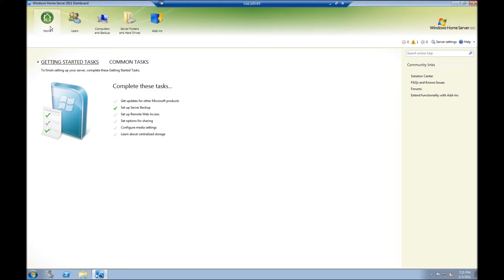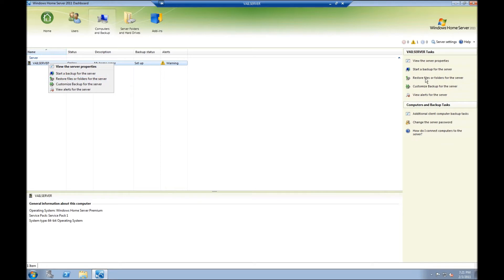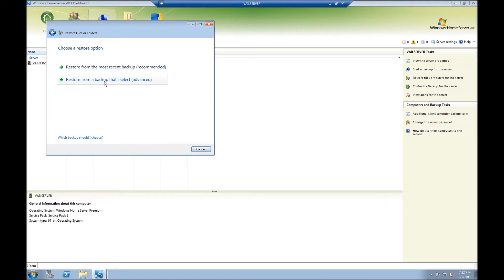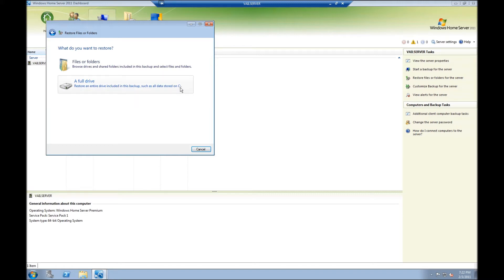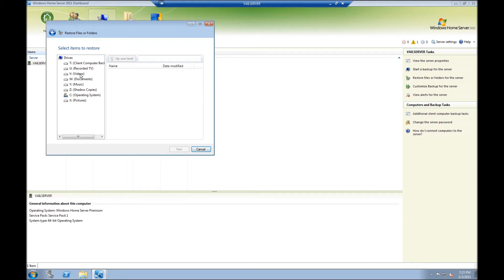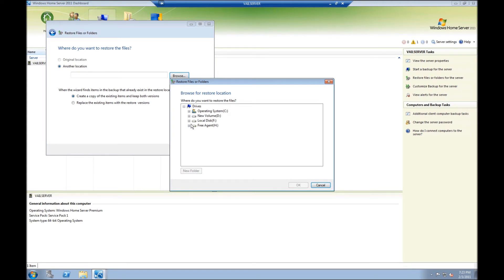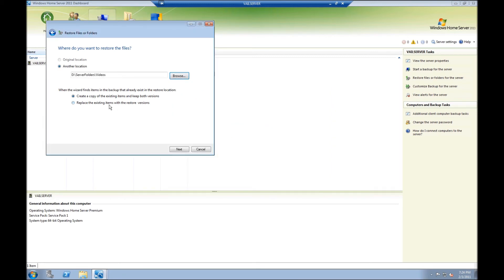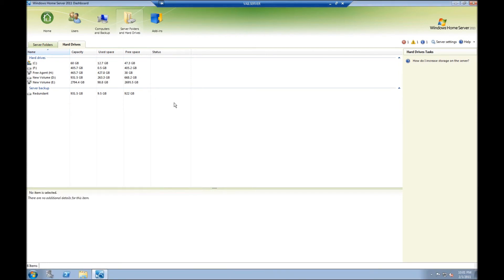Windows Home Server 2011 - Folder Share Restore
This video shows how to Restore a folder share to Windows Home Server 2011. This software was formerly known as Windows Server code name Vail. .